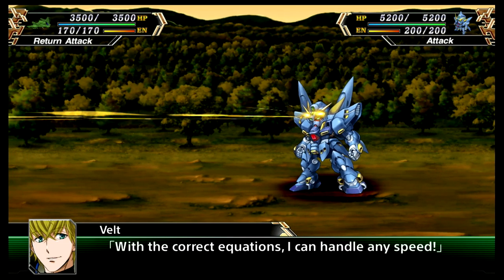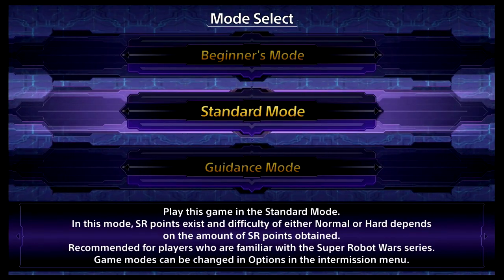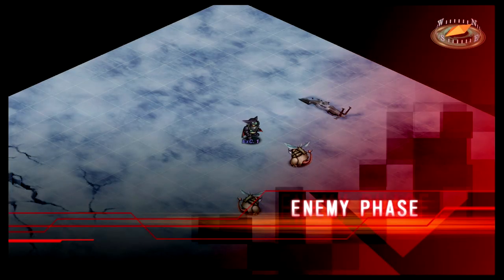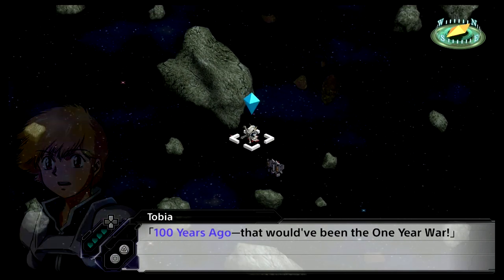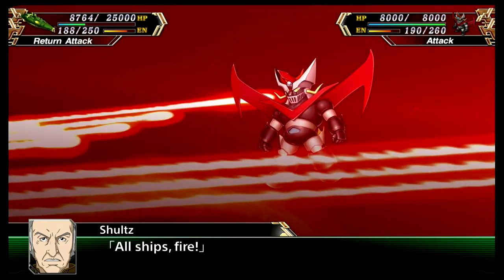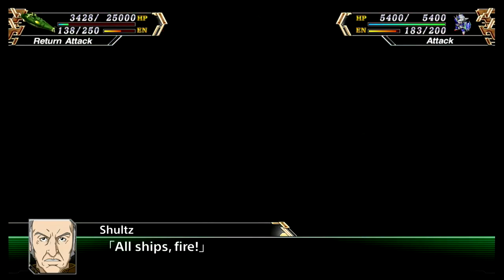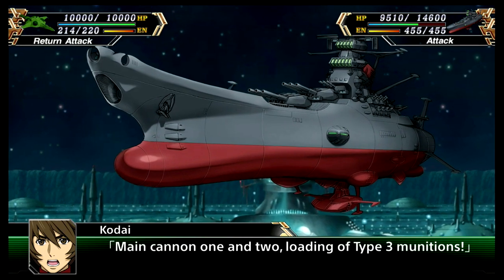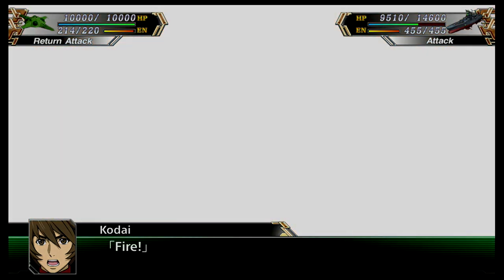The Backlog: Super Robot Wars V Review [Part 1]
Super Robot Wars V is a game I've always meant to play, and now that I'm committed to finally finishing it, I decided to review it so that perhaps a potential fan might get into this installment in the series. This will be a multi-part review, made as I go along.
I'm not too happy with my voice here. I'll see if I can't do a better job next video.